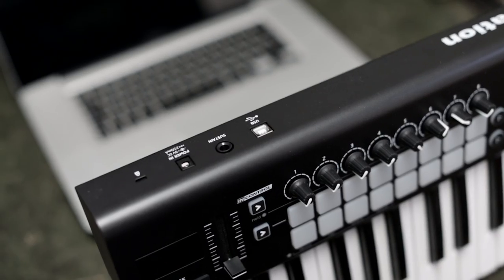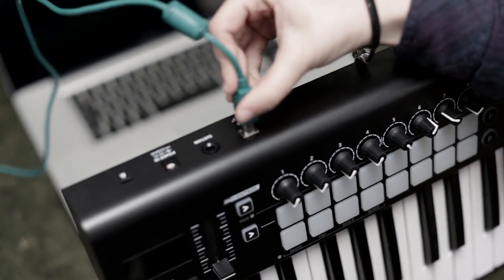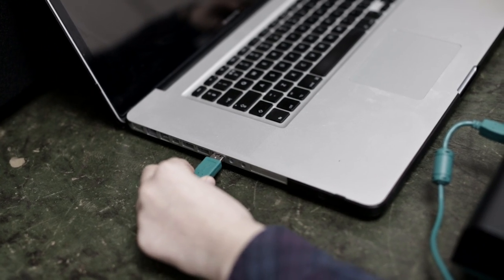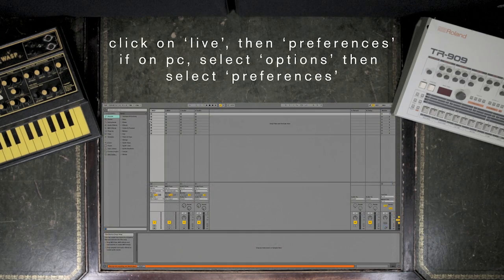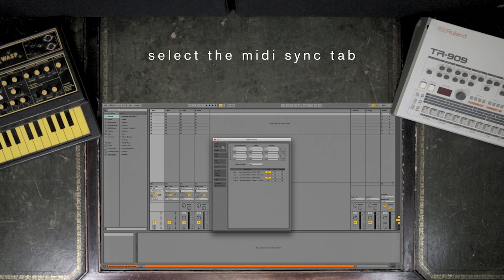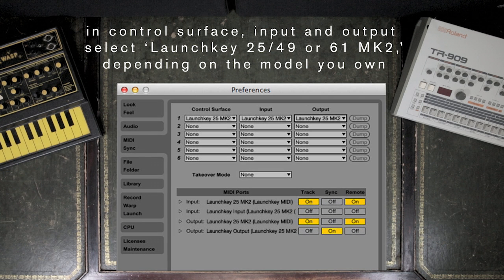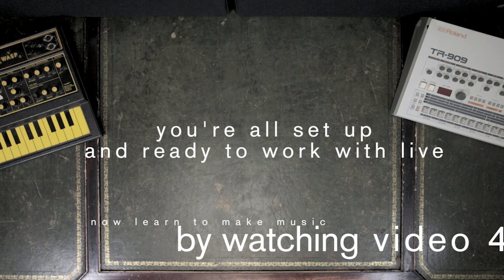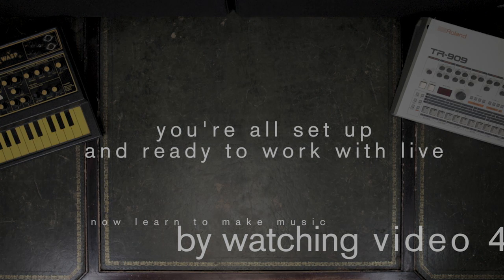Novation // Launchkey Getting Started - Video 3 - Connection & Configuration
In this video, you are taken through how to connect your Launchkey, and configure it in your software.